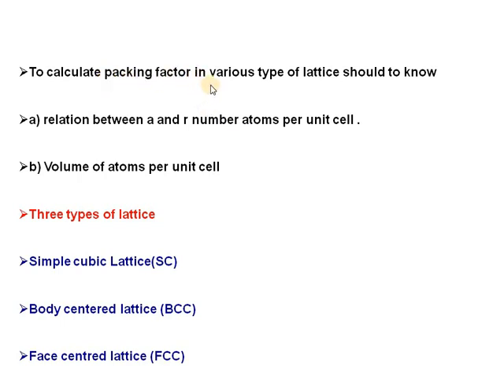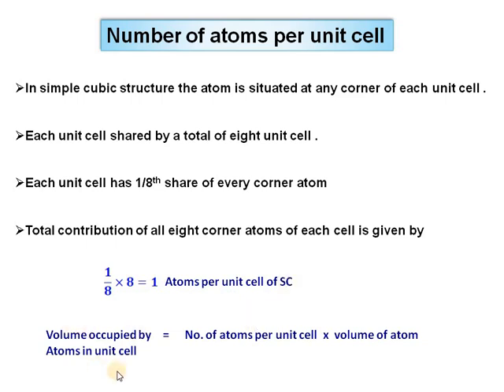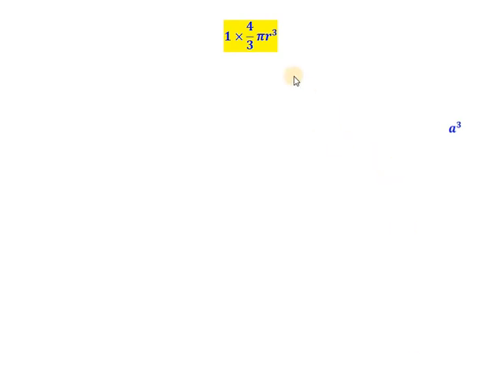Atomic Packing Factor of Simple Cubic Lattice